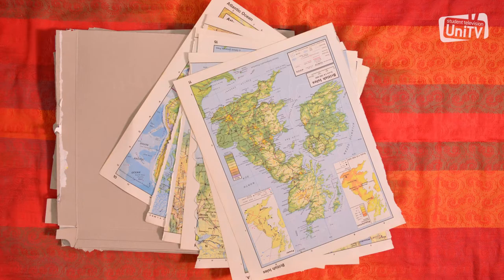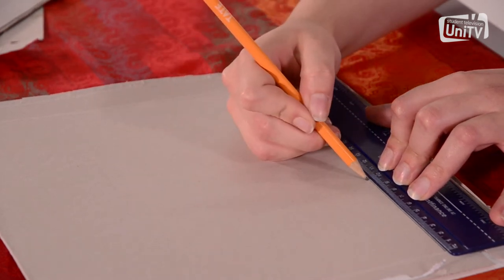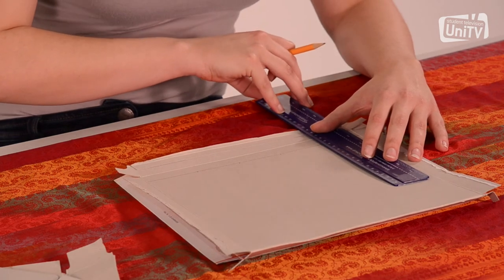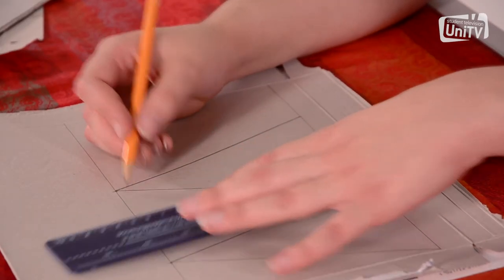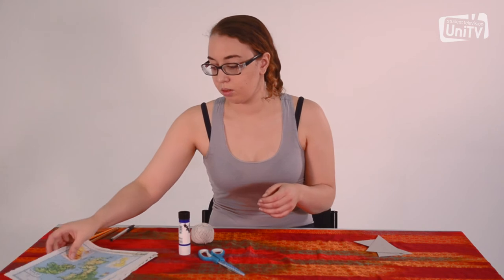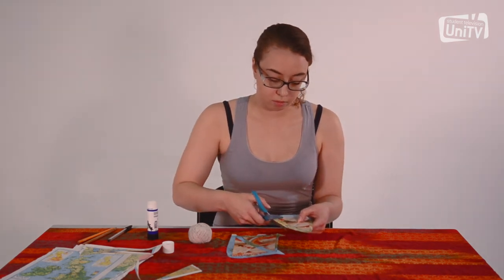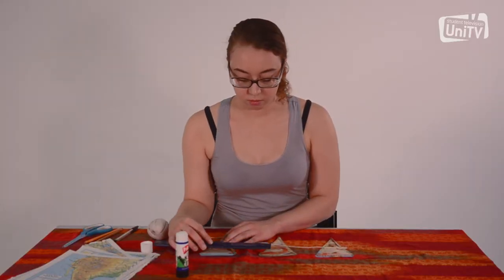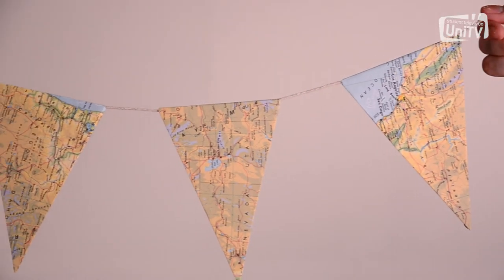Getting Crafty - How To Make Map Bunting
Here it is! Our first ever episode of Getting Crafty, our new show which shows you how to make all things arty and crafty.

Camera: Chloe Last, Rebecca Fitzgerald, Ieva Sproge, Florence Davis
Presenter: Karla Wilisch
Editor: Yas Hoque and Rebecca Fitzgerald